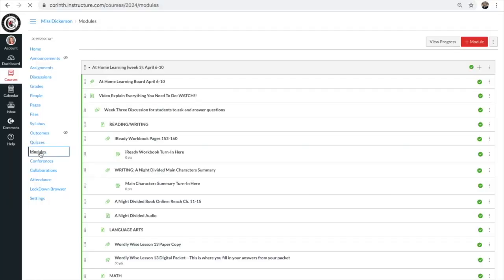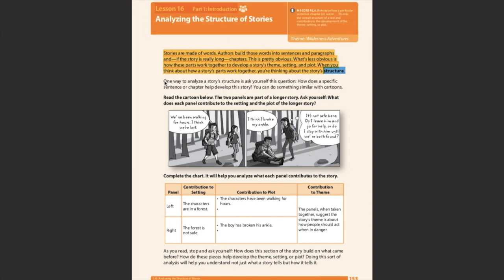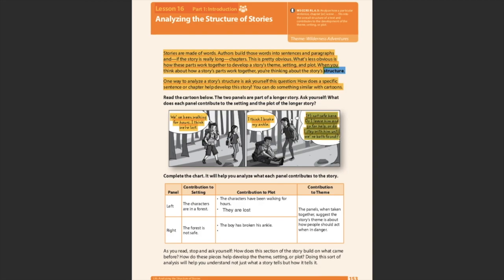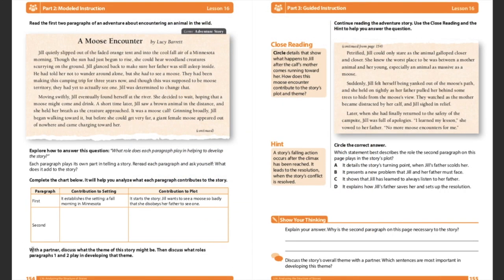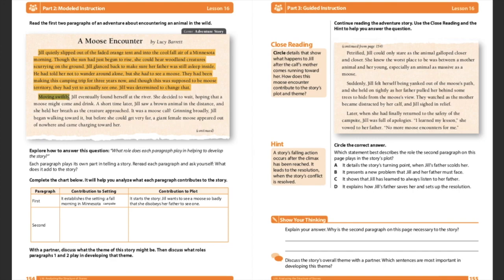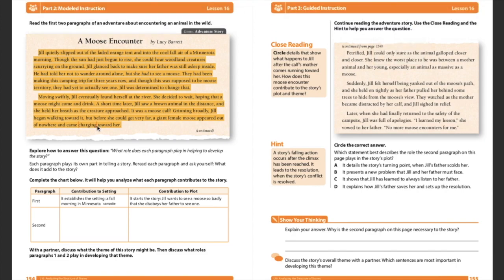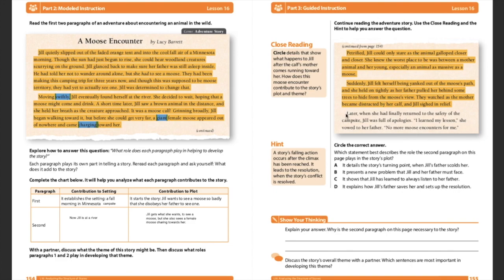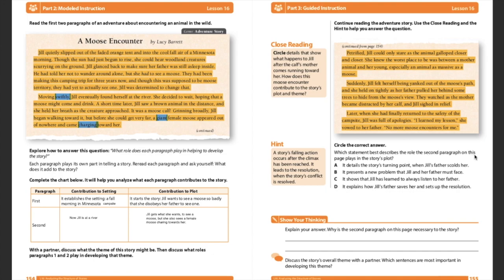iReady WB 153-155 with Ms. Dickerson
This video is about iReady WB 153-155 with Ms. Dickerson